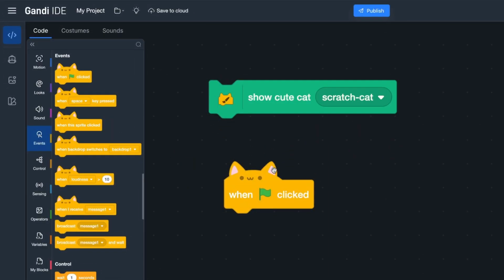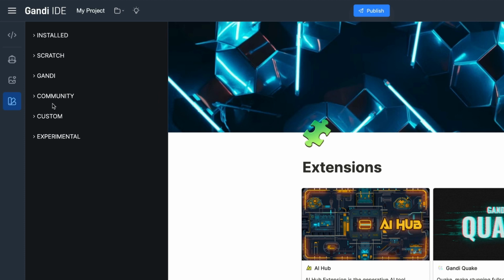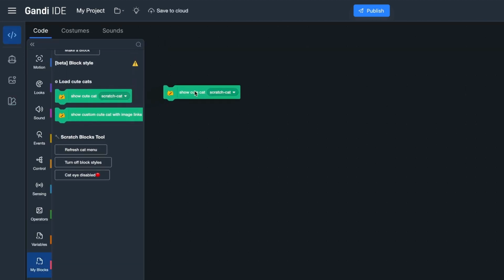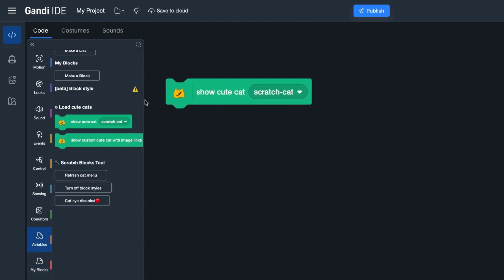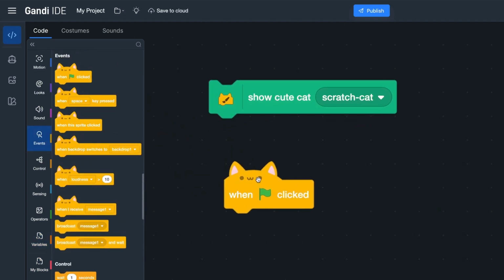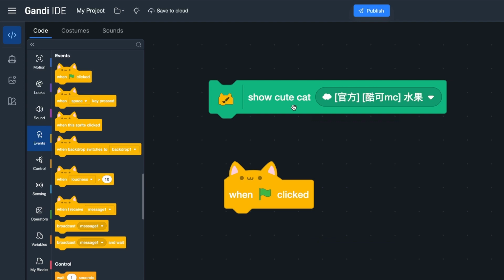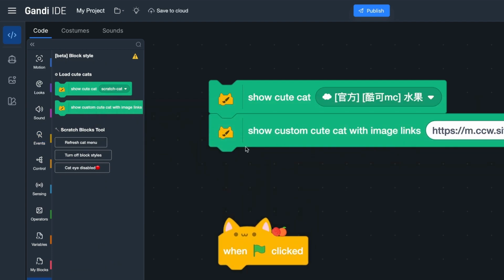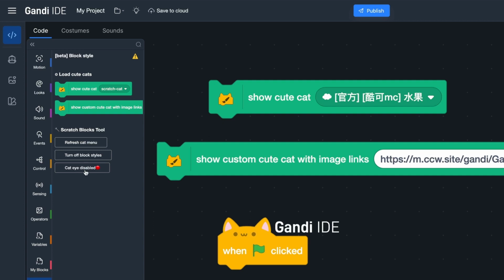Cat Block in Gandi IDE - 2023.06 New Features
What's New in Gandi IDE 2023 June

🎉 New Feature Released
New Extension - Block Styles

👀 New Event
Scratch Game Jam #6